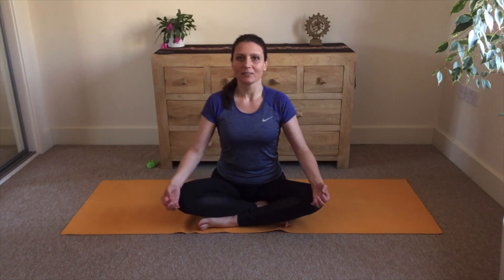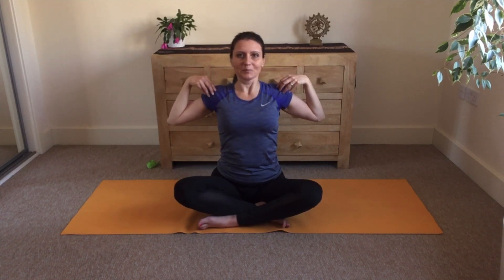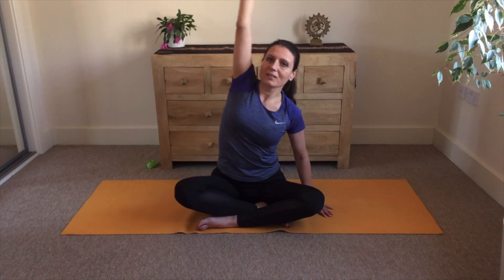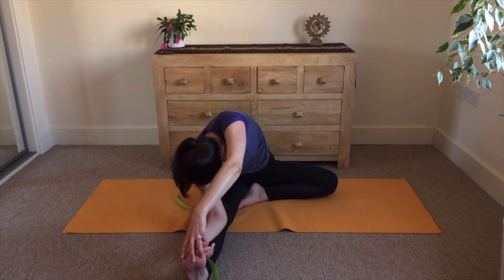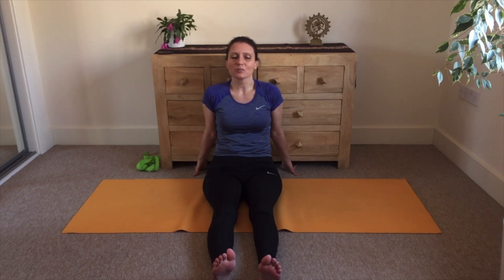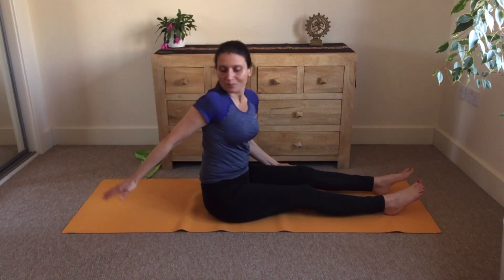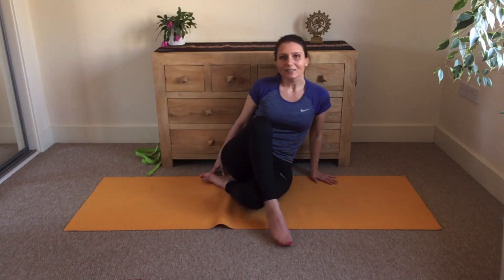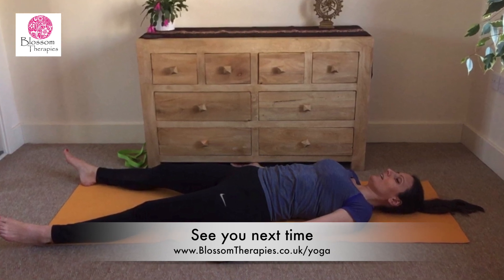Yoga For A Healthy Spine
Join me for this gentle and 🧘🏽‍♂️ meditative yoga for a healthy spine session, that's suitable for beginners. This session is just over 30 minutes, and invites you to switch off from external stimuli, and be taken into a calming state, away from the world. I'll invite you to close your eyes, too, as the instructions are clear an the positions simple. This closing of the eyes will create a deeper state of relaxation, or as the yoga texts call it, Pratyahara. 🙏

If this is your first class, you're very welcome - no experience is necessary. You won't need any additional props or aids. A yoga mat would be ideal, and a belt and cushion might come in handy.

More at Blossom Therapies and Yoga
Please make sure you're exercising within your limits at all times, and if you have underlying health conditions, please take advice from a doctor beforehand, to ensure your safety. Of course, there's always a risk of injury when undertaking exercise, and you agree that you are doing so entirely at your own risk. Slow and steady is always best! 🕉